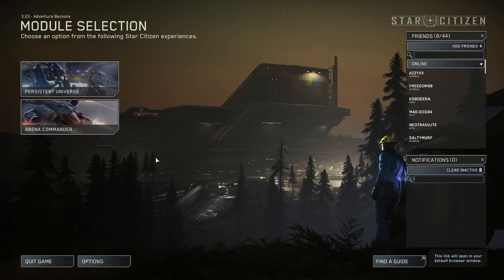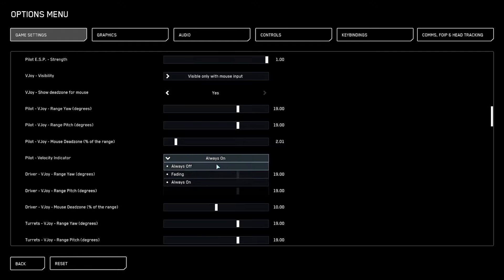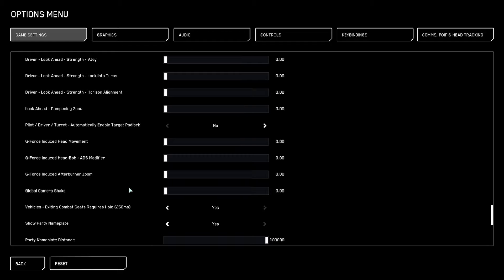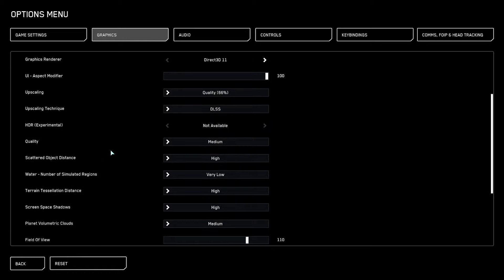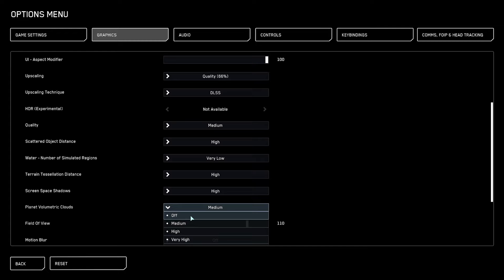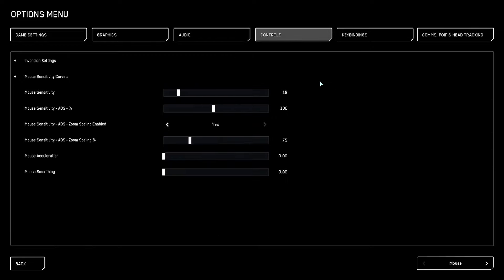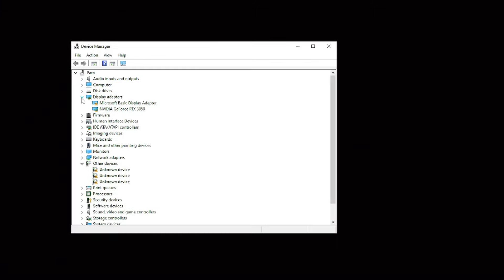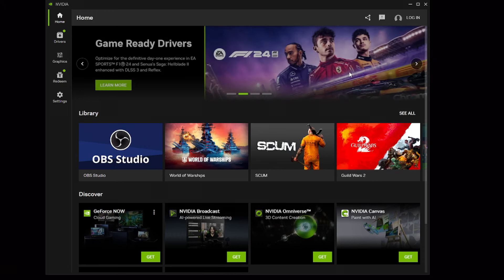BEST Settings To Use in Star Citizen 3.23 UPDATED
Hey guys, hope you like this video, if you have any questions make a comment!

My PC specifications:
CPU: AMD Ryzen 7 7800X3D
Memory: Lexar Ares 6000mhz 32GB RAM
GPU: NVIDIA GeForce RTX 3050 8GB
PSU: 1000w BeQuiet Dark Power
MoBo: ASRock B650-M Pro RS
Storage1: SanDisk SSD 1TB
Storage2: WD IronWolf HDD 4TB